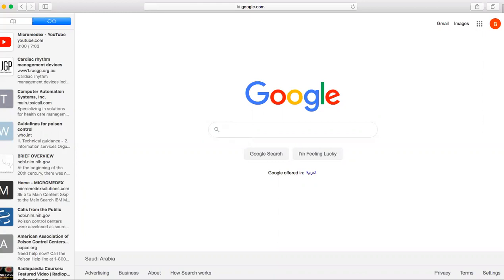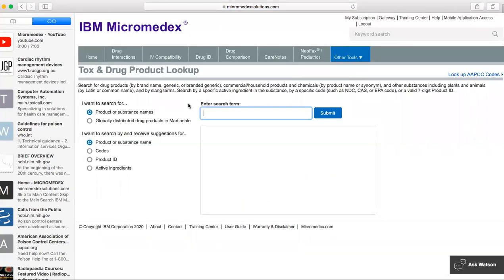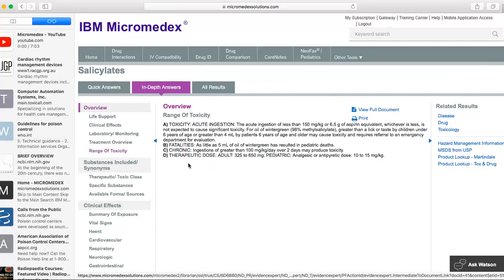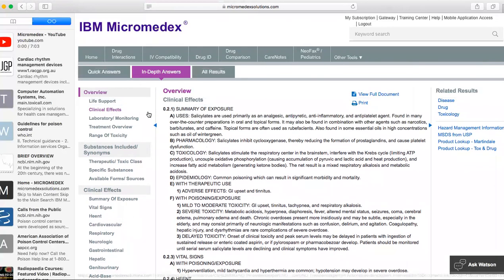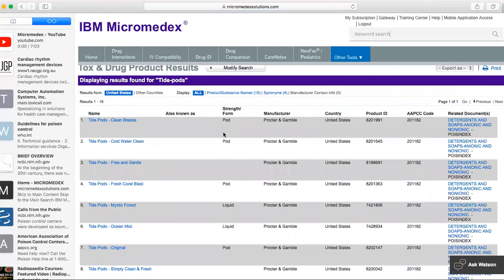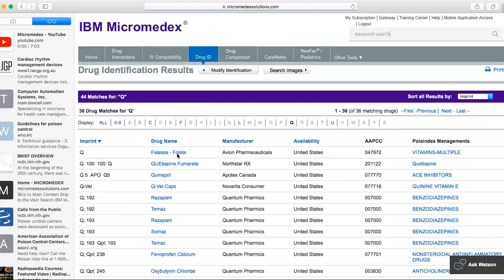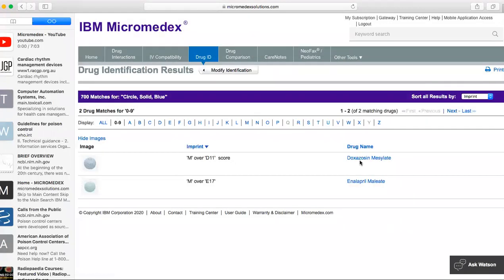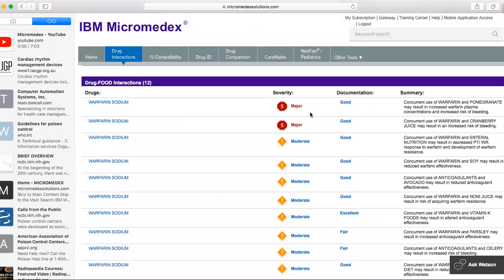How to search Micromedex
In this video we go through how to search Micromedex for "Tox & Drug Products" , "Drug ID" and "Drug interactions"

Presented by Dr. Bader Alyahya